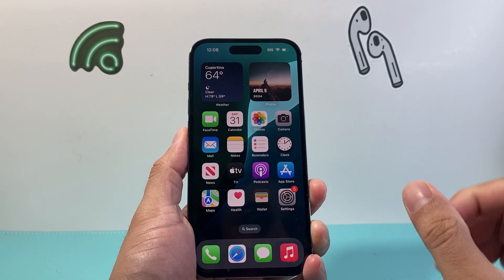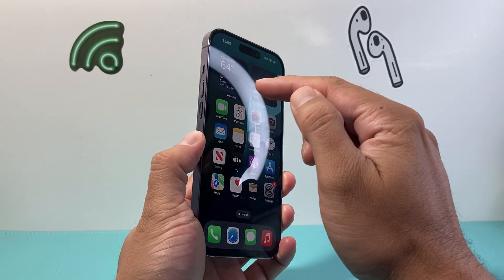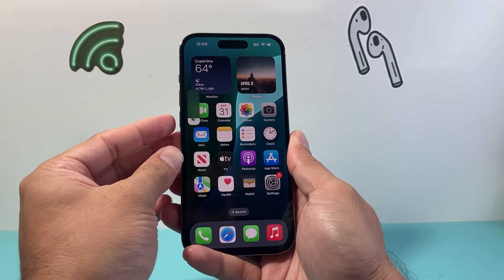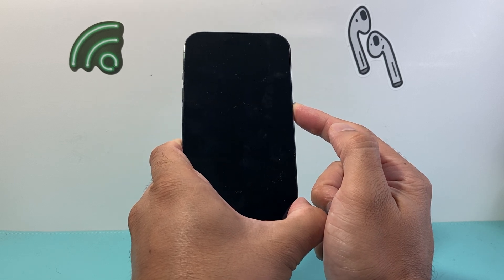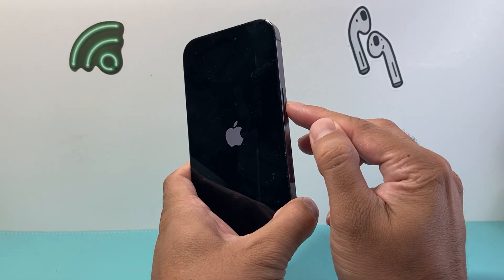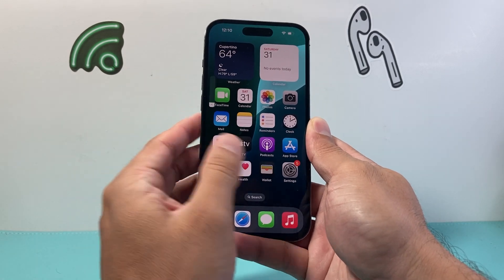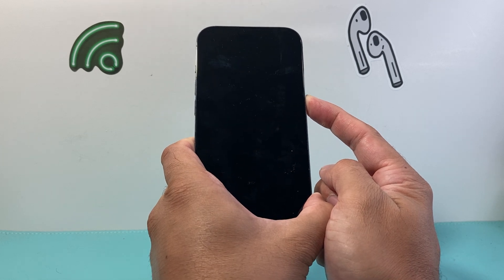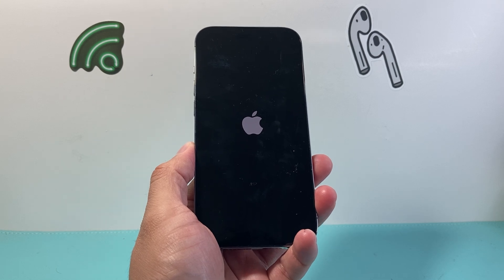How To Force A Restart on iPhone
Here's how to force a restart on iPhone!